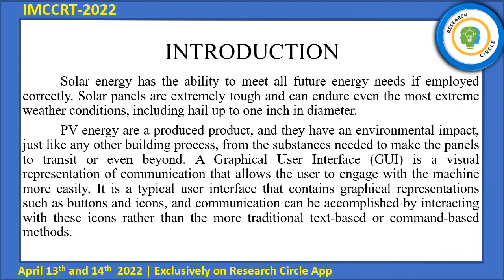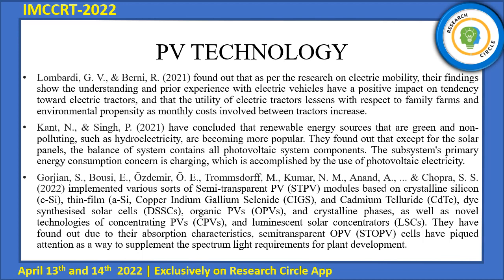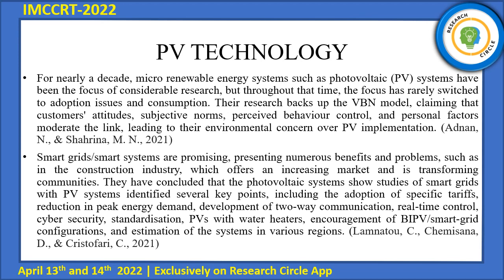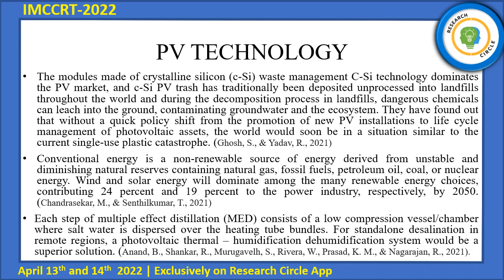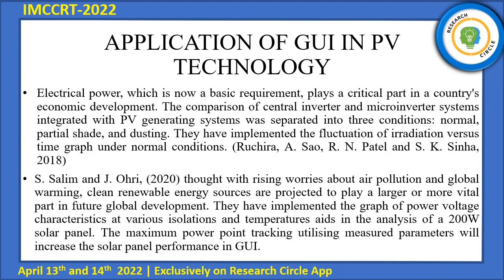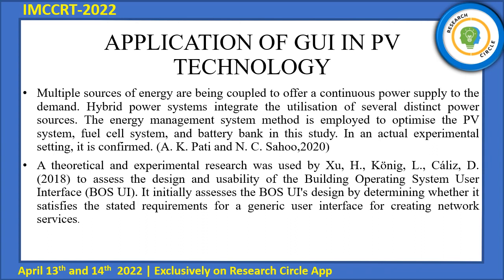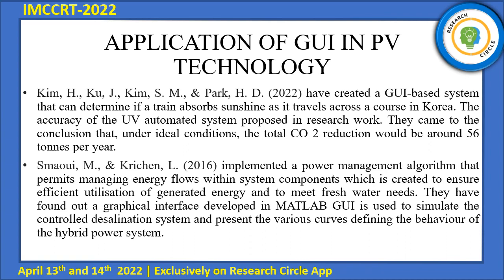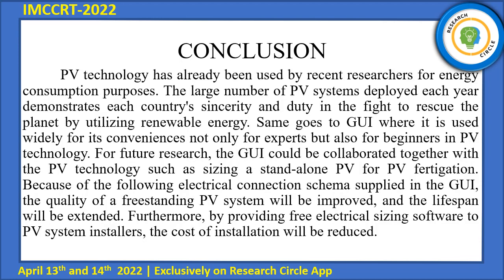IMCCRT 2022 1230